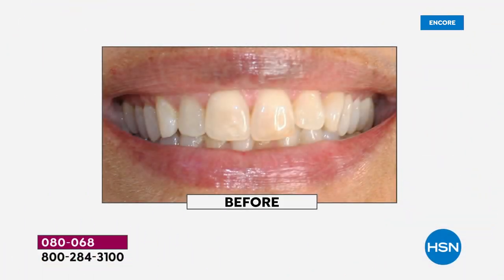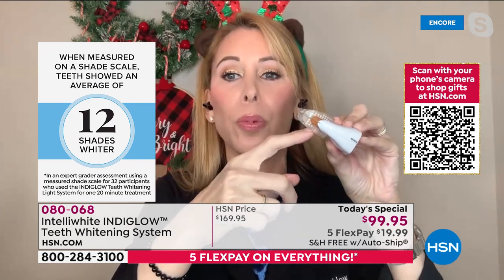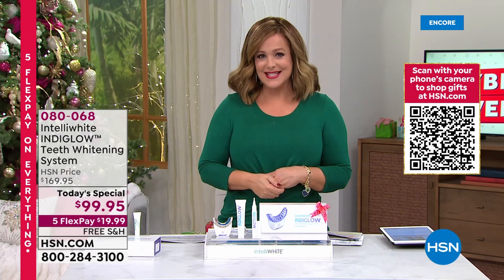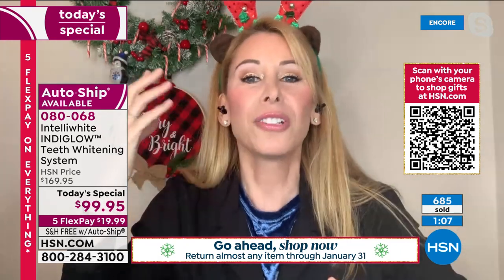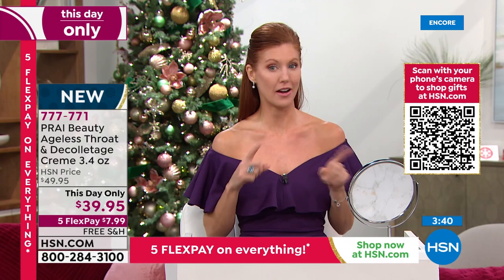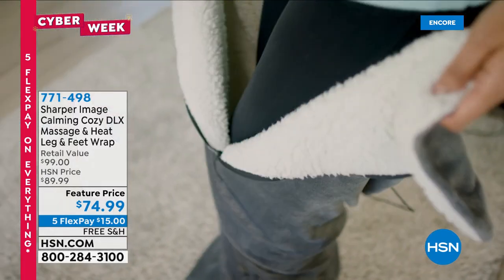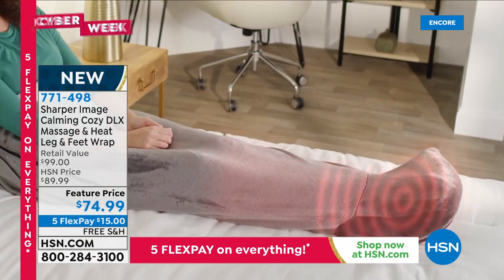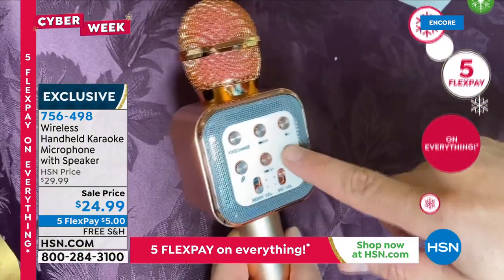HSN | Great Gifts - Cyber Week Deals 12.03.2021 - 05 AM